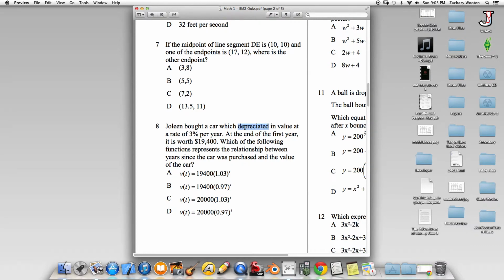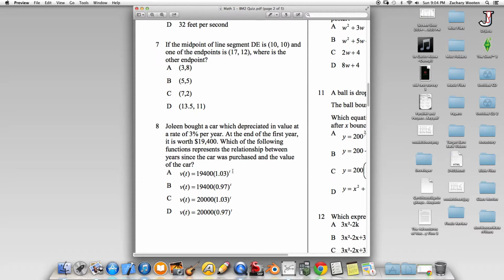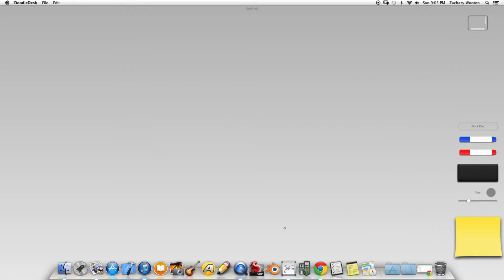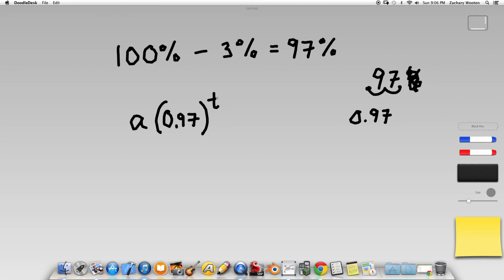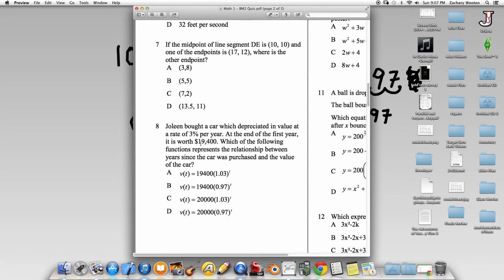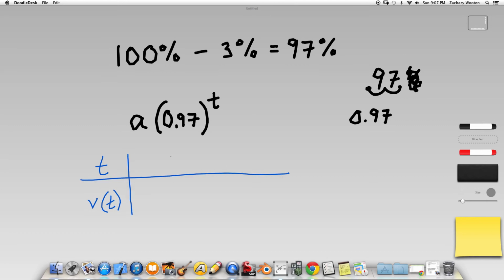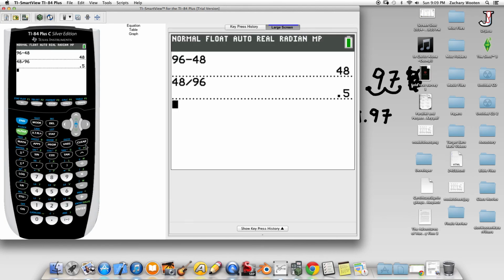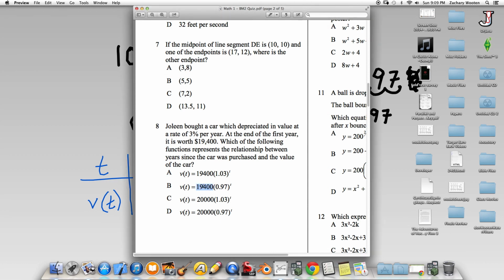Math 1 - Benchmark Quiz - Problem 8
This problem deals with being able to write or identify a correction function expression from a given description.  This one deals with an exponential function.